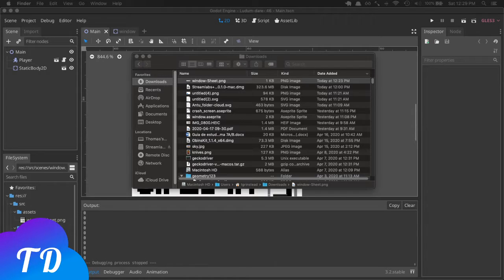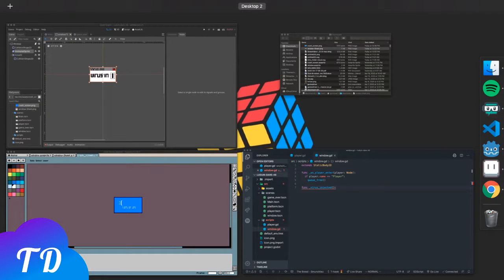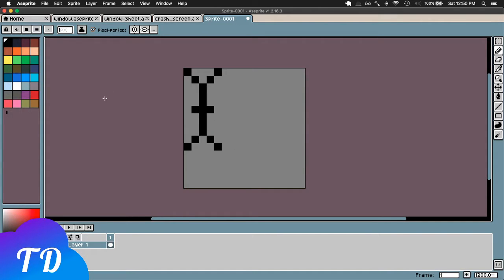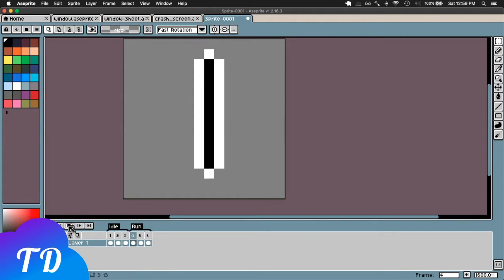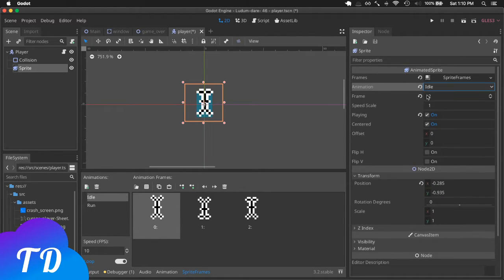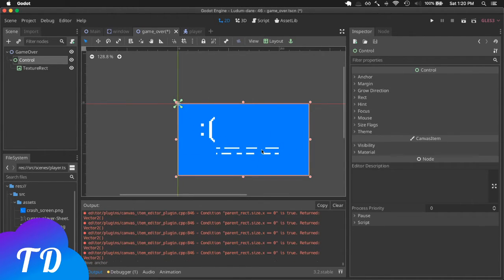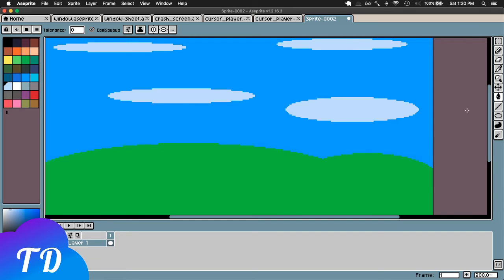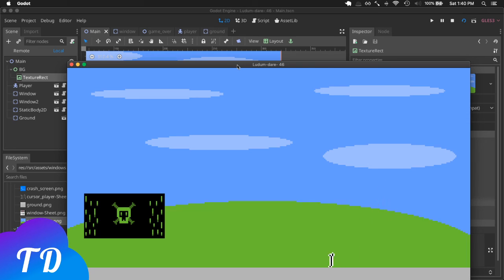Ludum Dare Game Jam Day 2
Day 2 of the Ludum Dare Game Jam